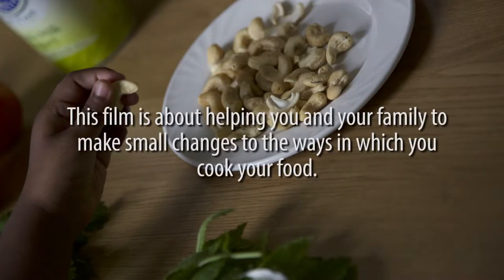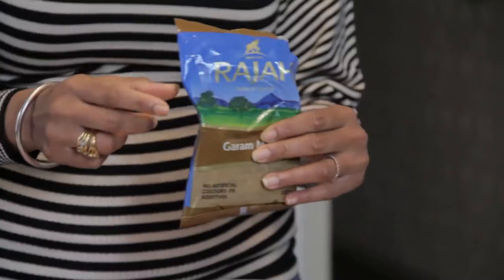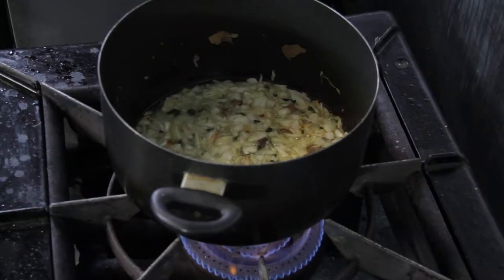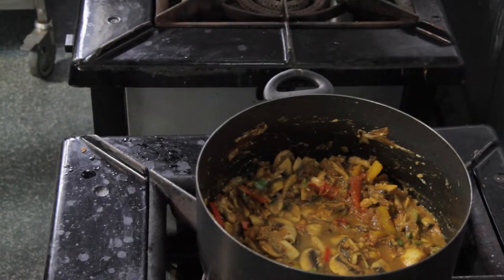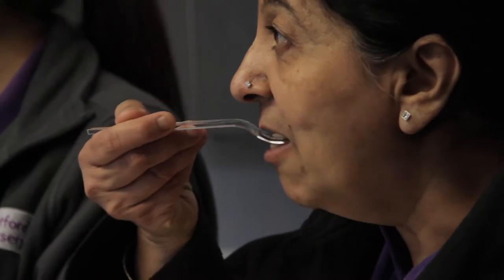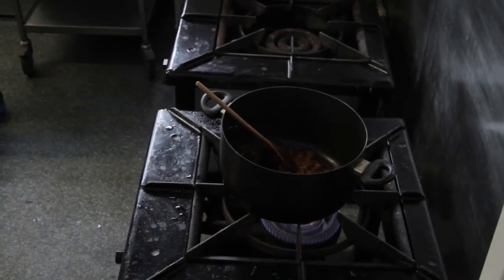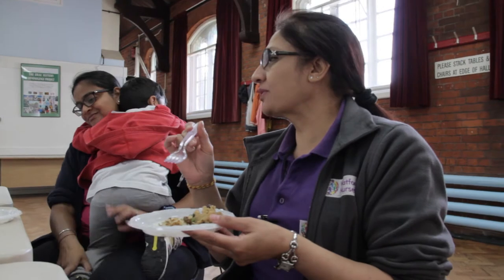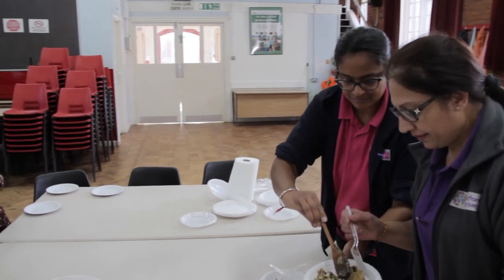Celebrating Asian and Community Cooking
This film looks at small changes you can make to the ways in which you cook your food to bring more variety and excitement to the food you eat, and live a healthier lifestyle.

The tips and advice contained in this film are about reducing the amount of salt, fat and sugar we apply to all the different types of food we eat as well as new foods we like to try. This can help prevent you from developing a range of long term conditions like Coronary Heart Disease, Stroke, Obesity and Diabetes.

Eating more healthily and keeping as active as possible can make an amazing difference to the health and wellbeing of you and your family.